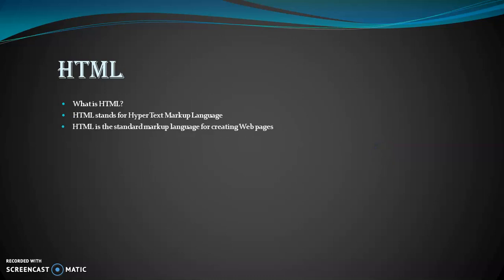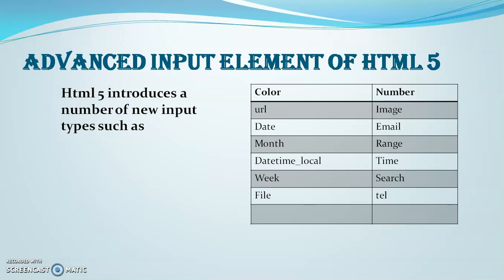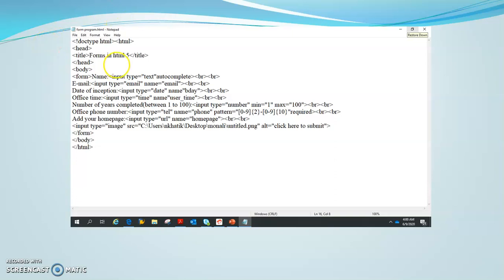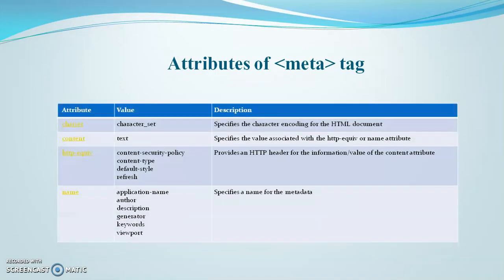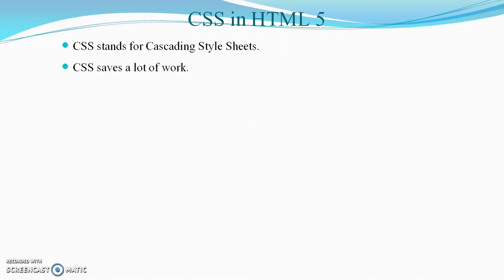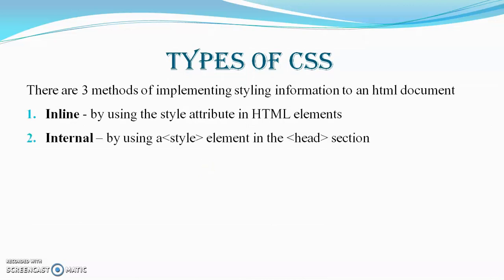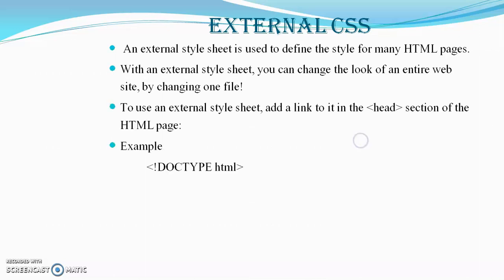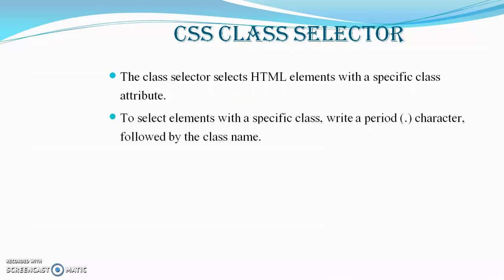12th IT 1st Chapter